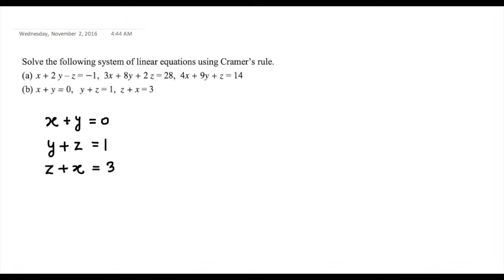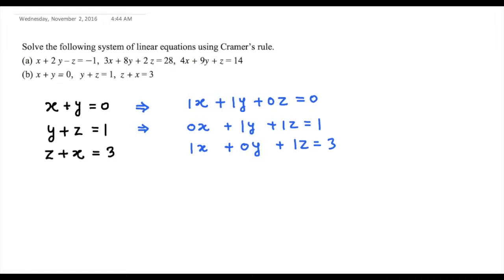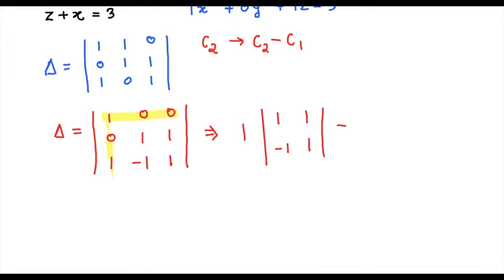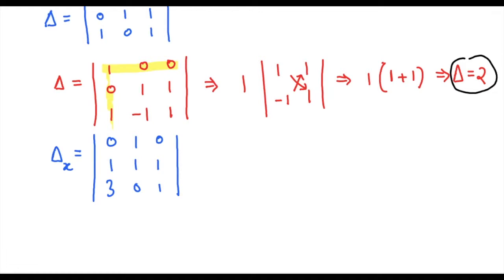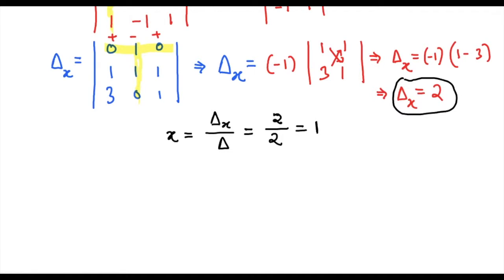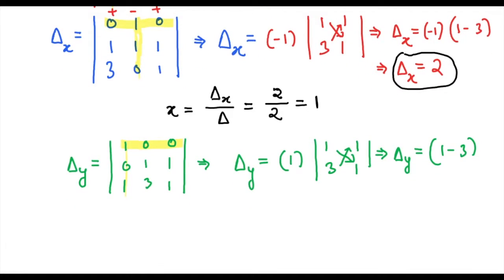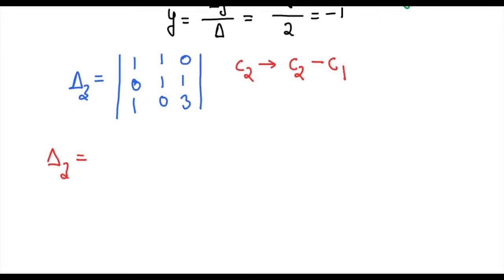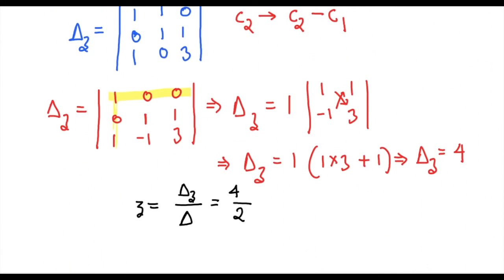SOLUTION OF EQUATION-2(b)